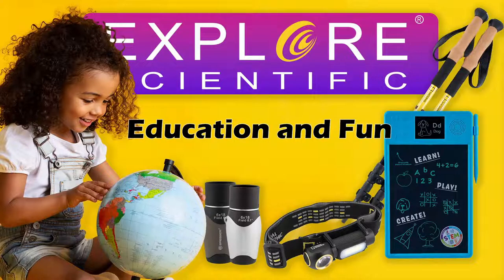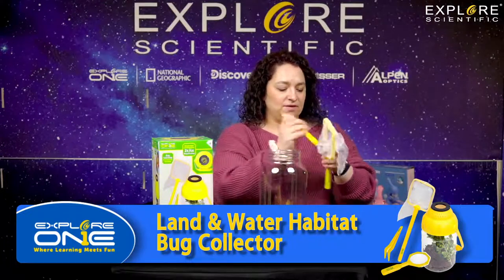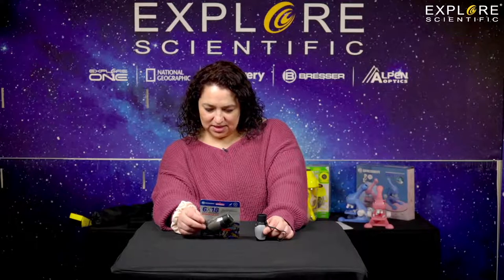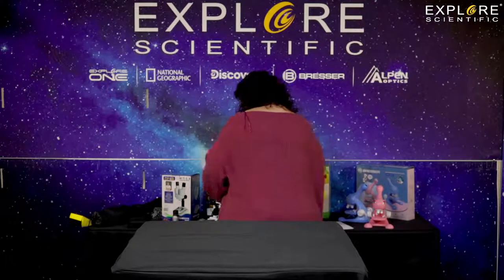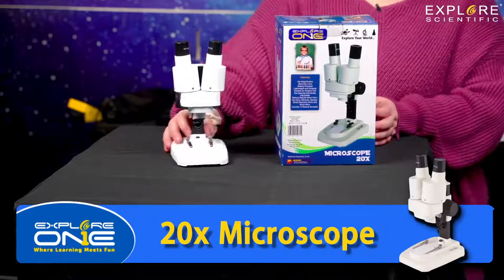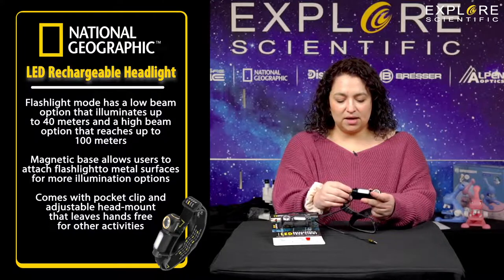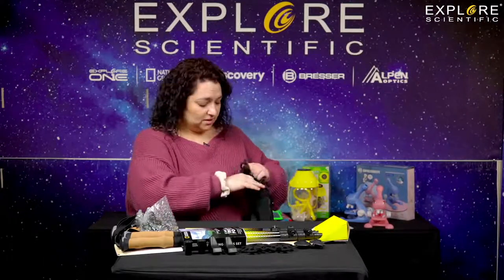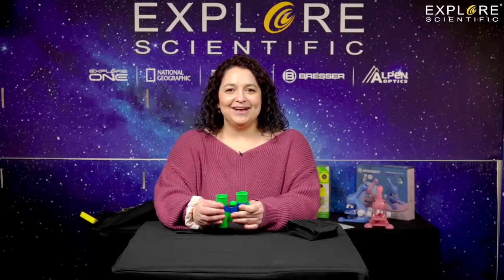Education and Fun!